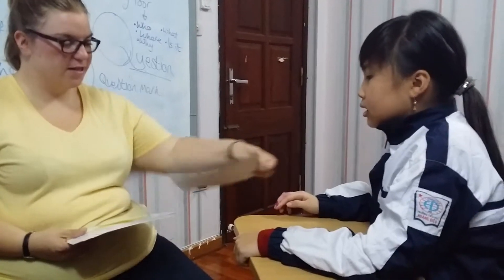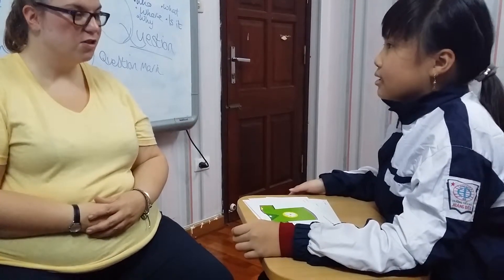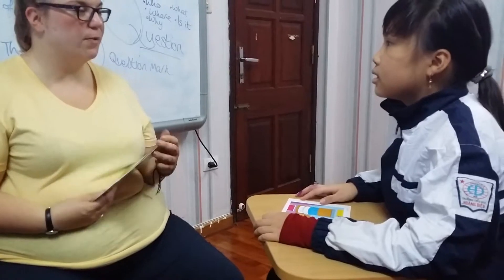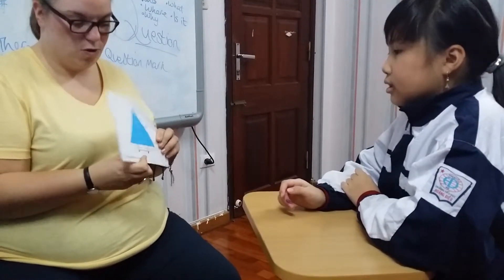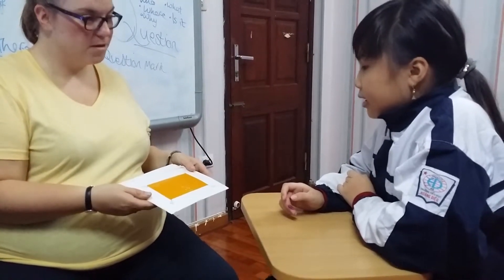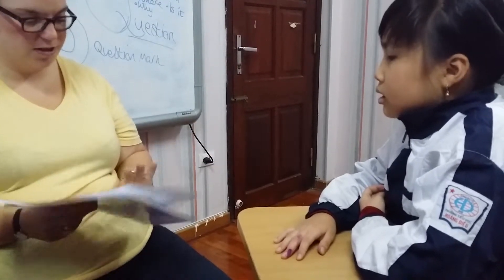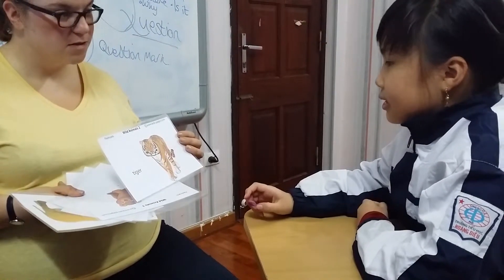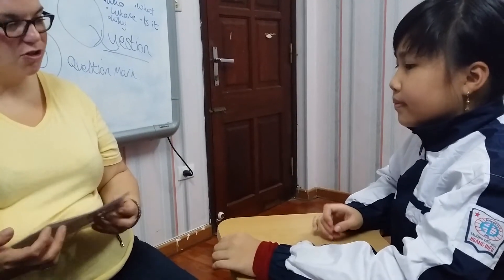CEC KIM MA THUONG Test in November Phương Minh FF1